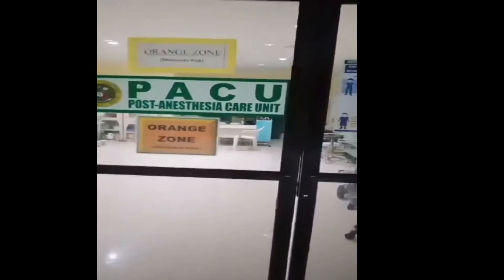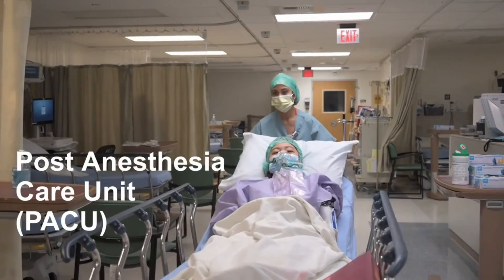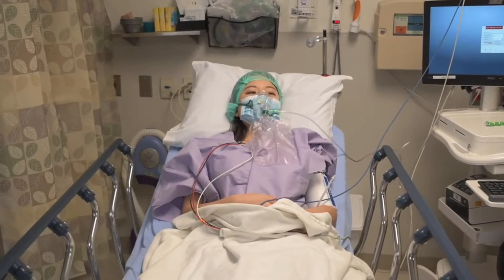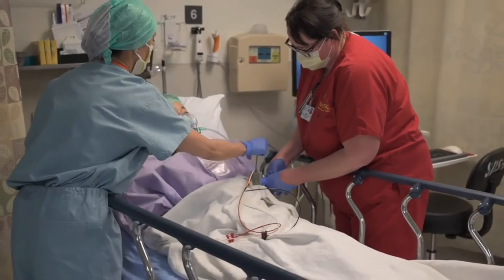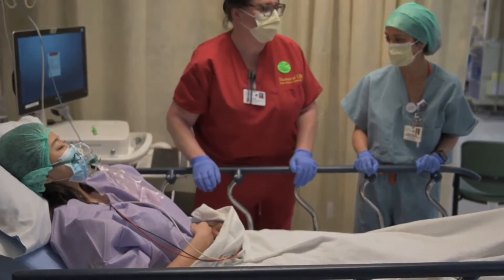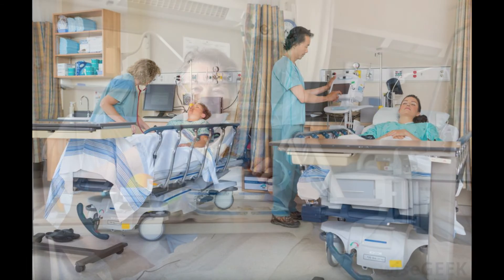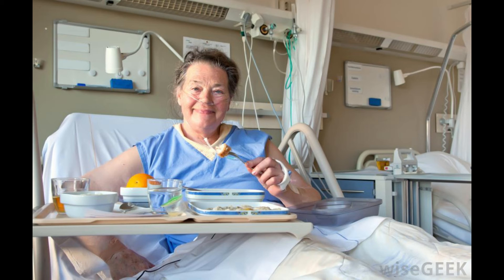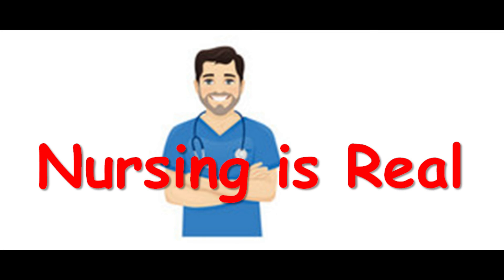Post Anesthesia Care Unit : Length of Stay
Post anesthesia care unit
this is the unit where patients are temporarily admitted after any surgical procedures. It is a vital part of hospitals and other medical facilities.